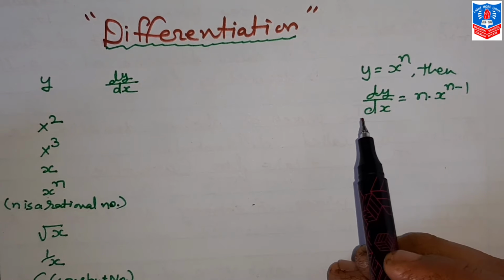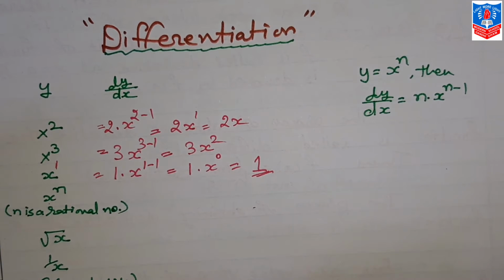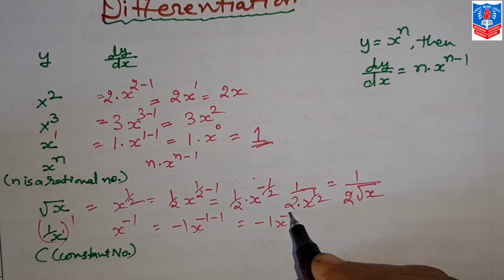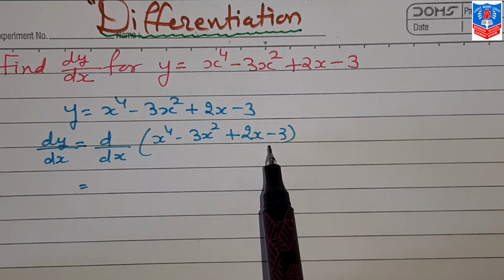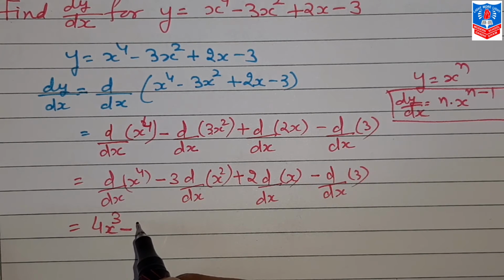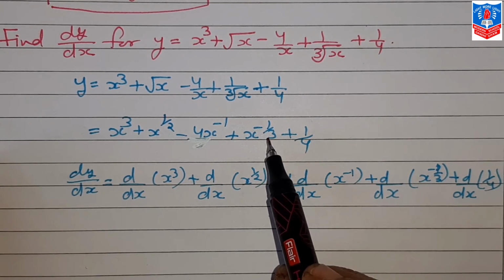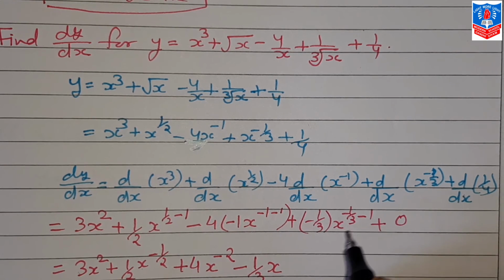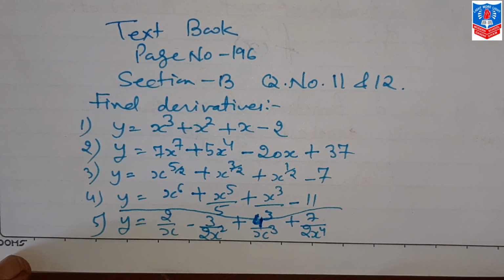Std 12th sub Statistics ch 5 part 2 by Neena Lalwani